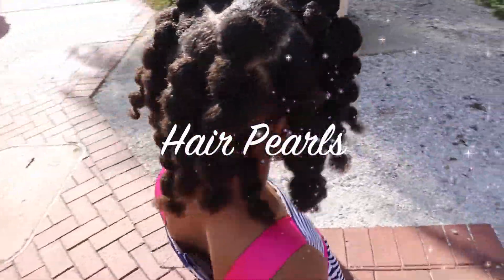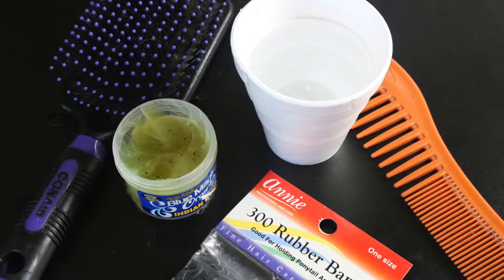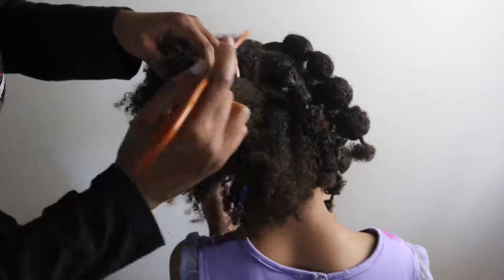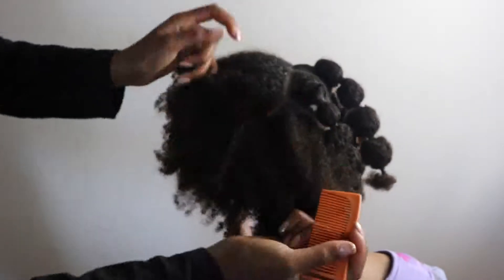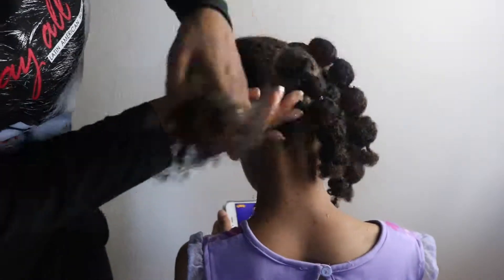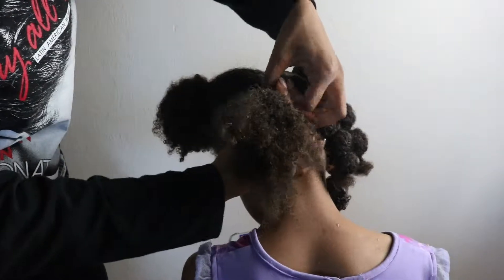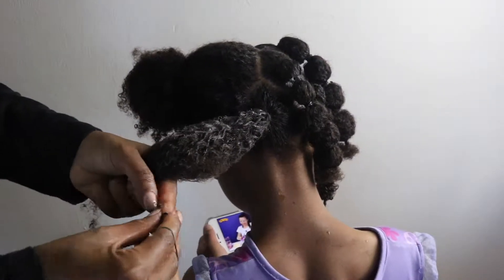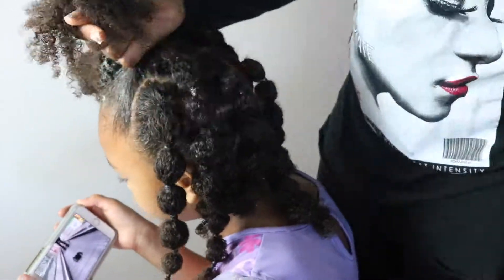Hair Pearls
Hair tuturioal